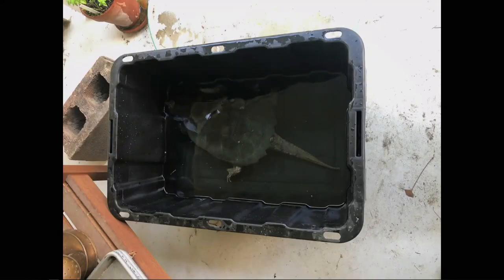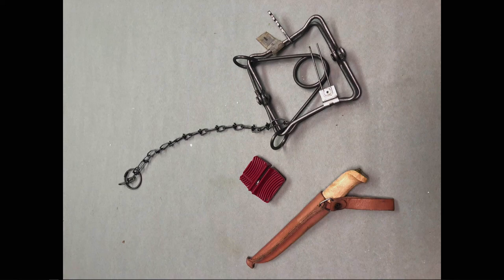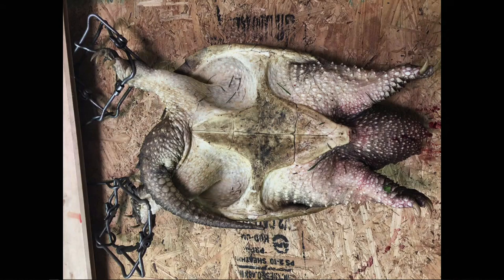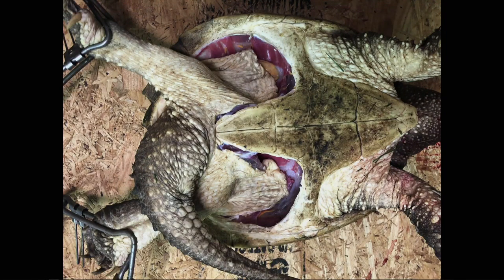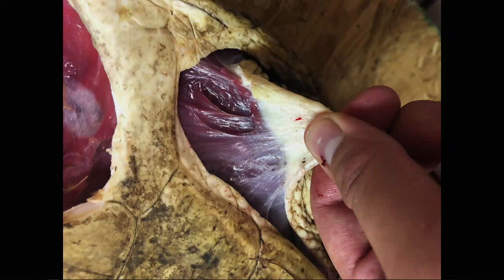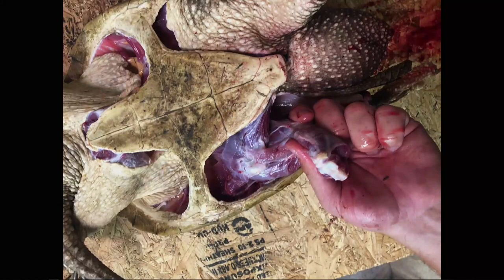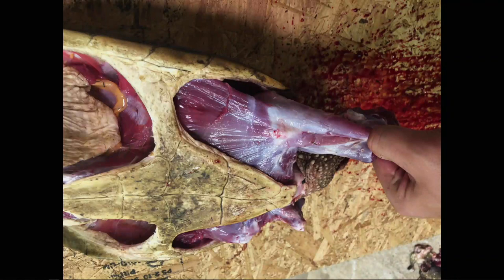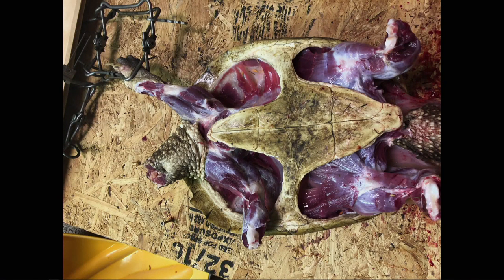How to butcher and clean a snapping turtle.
The Green Way Outdoors team break down step by step directions on how to butcher a snapping turtle!